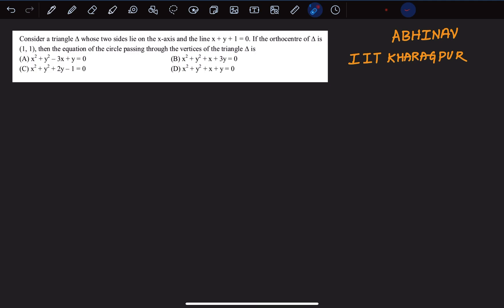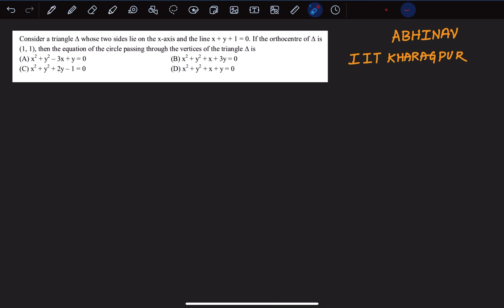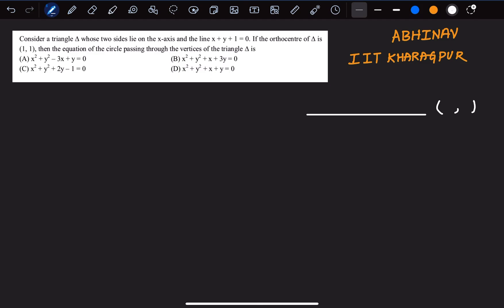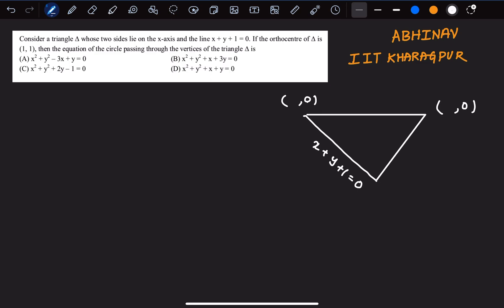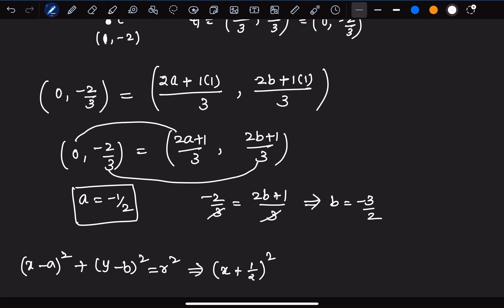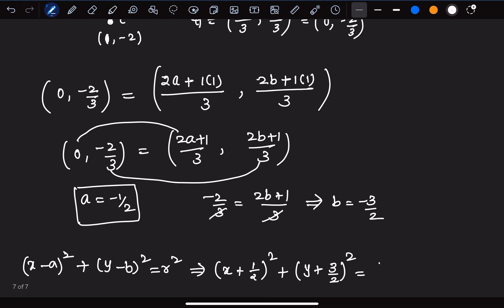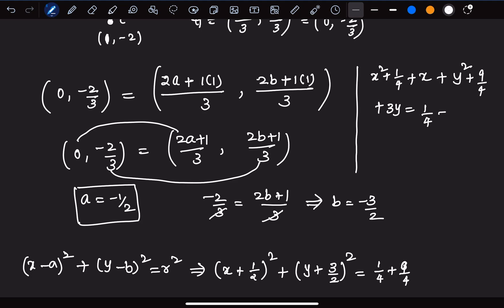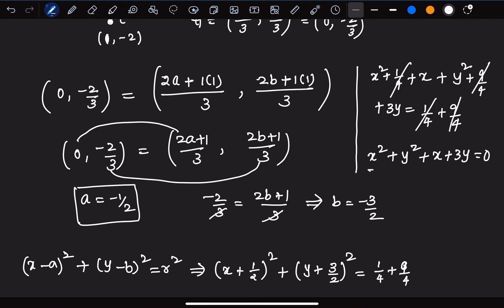4 Ways of Finding Circumcircle's Equation | JEE ADVANCED 2021 | Q.No 1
Welcome back, math enthusiasts! In this video, we'll tackle a question that appeared as the first question in JEE Advanced 2021. The question involves finding the equation of the circumcircle of a triangle. I've solved this problem using four different methods, once I figured out the vertices of the triangle.

🔍 In This Video, You Will Learn:

Method 1:
A straightforward approach where we assume the general equation of the circle, plug in the three vertices, and solve for the unknowns.

Method 2:
Finding the circumcentre using the fact that it is equidistant from all the vertices of the triangle. We then compute the circumradius by determining the side lengths and area of the triangle.

Method 3:
Finding the perpendicular bisectors of the sides of the triangle. We find the intersection point of any two perpendicular bisectors to get the coordinates of the circumcentre. Then, we calculate the distance between the circumcentre and any vertex to determine the circumradius.

Method 4:
The most elegant and time-efficient method. Using the section formula, we leverage the fact that the centroid divides the line joining the orthocentre and circumcentre in the ratio 2:1 internally. By finding the centroid from the vertices of the triangle, we use the section formula to determine the coordinates of the circumcentre.

🧩 Why Watch?:
    1. Perfect for JEE aspirants aiming to master different methods for finding the circumcircle of a triangle.
   2. Enhance your problem-solving skills with clear, detailed explanations and multiple approaches.
   3. Gain insights into efficient techniques that save time during exams.

📘 Key Concepts Covered:
                 1. Equation of the Circumcircle
                 2. Circumcentre and Circumradius
                 3. Perpendicular Bisectors
                 4. Section Formula

Timestamps :
00:00 Intro
00:45 Problem Intro
01:40 Finding vertices
04:45 Method 1
06:25 Method 2
08:50 Method 3
11:15 Method 4
17:28 Homework Question